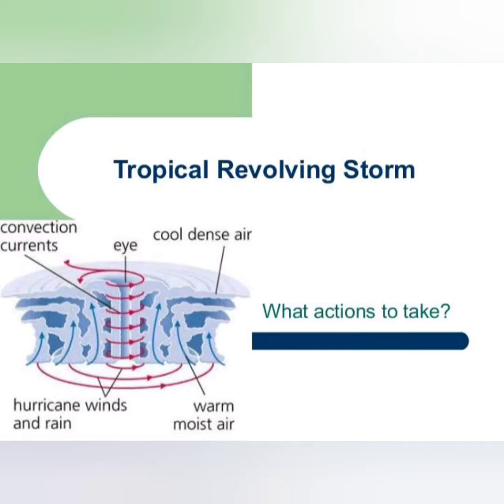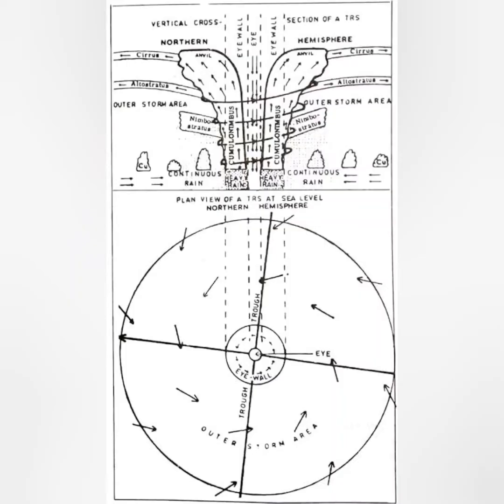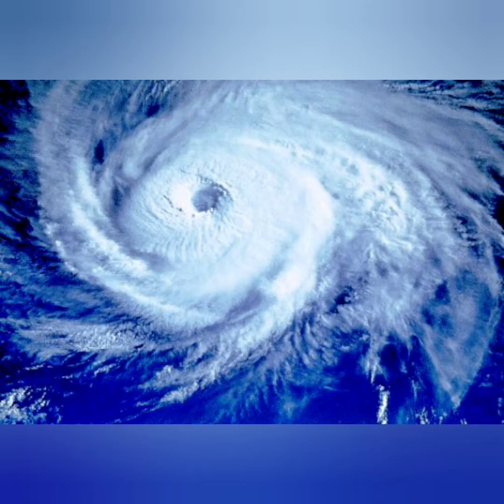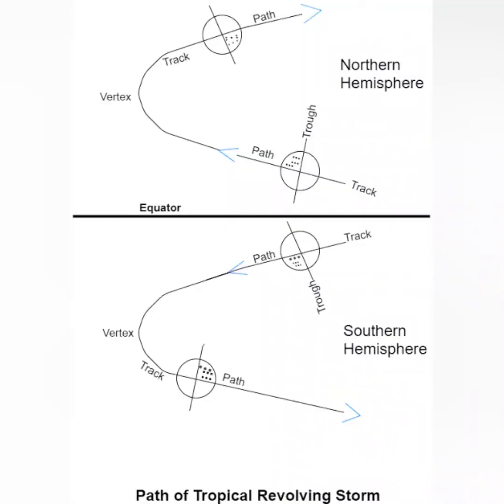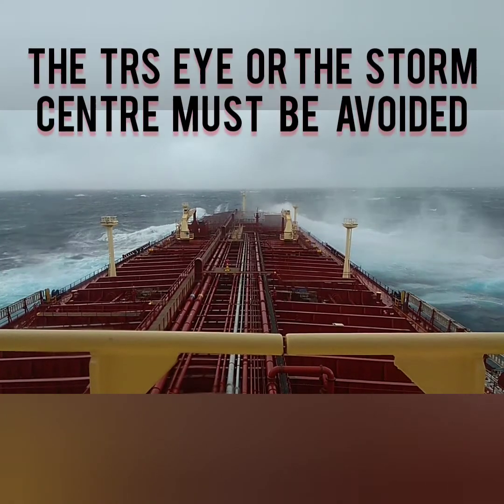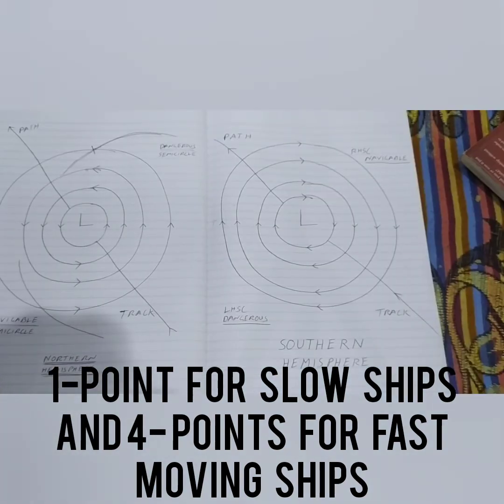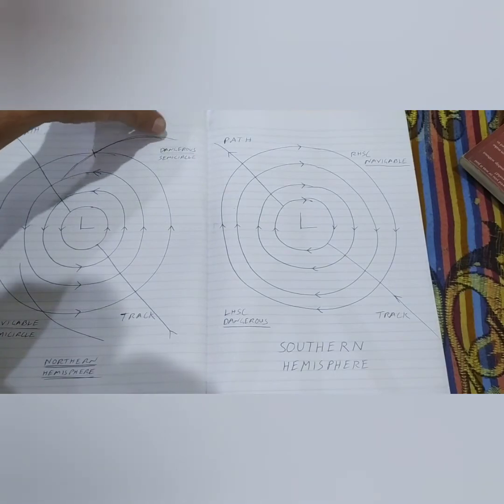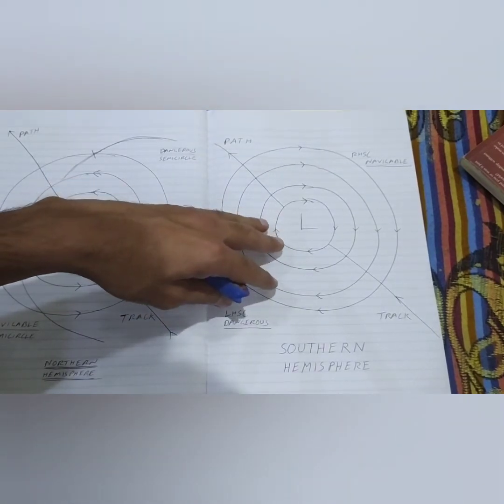TRS(Tropical Revolving Storm)Detect and avoid, Comparison TRS and TLD(Temperate Latitude Depression)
This videos introduces the viewer to TRS(Tropical Revolving Storm). Also gives details on procedure to be followed to detect and avoid the storm. In the end of this video, a comparison between TRS and TLD(Temperate Latitude Depression) is made.

Credit: MMD app and its sources of information for the TRS/TLD Comparison sheet.